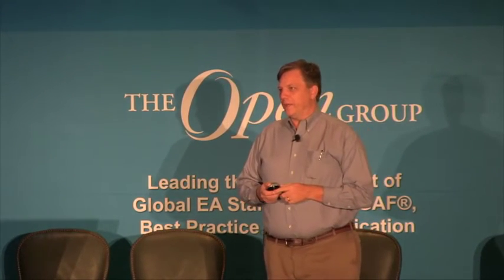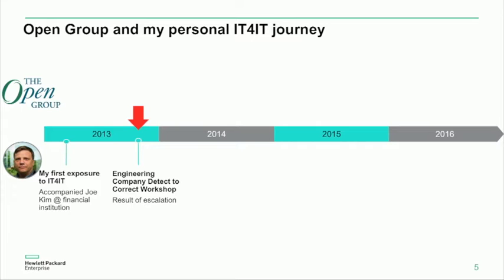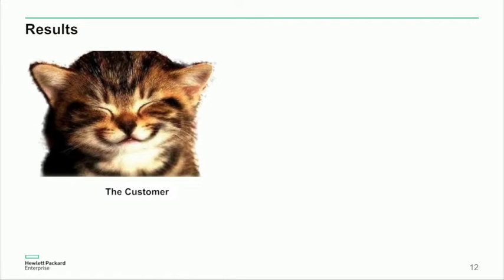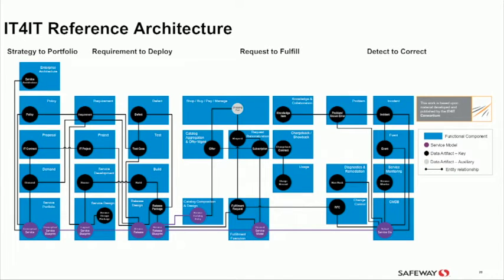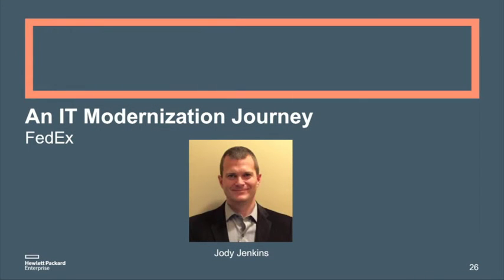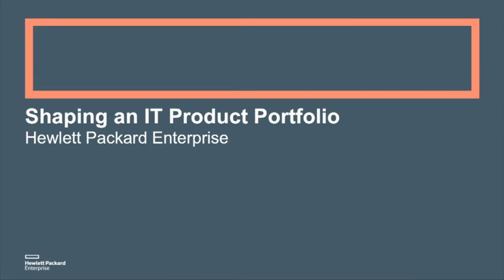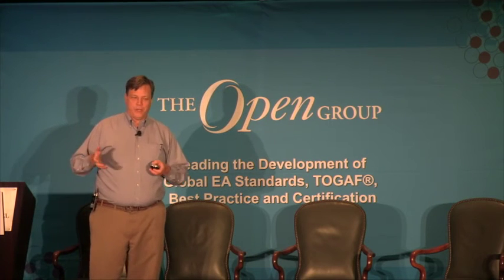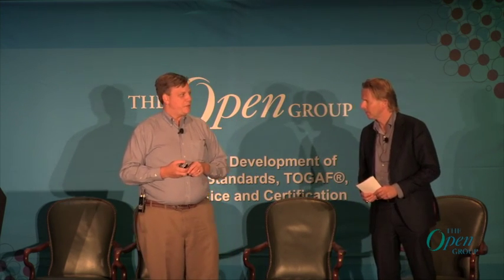Four Real World IT4IT™ Cases Studies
From the first-hand personal experiences, we will review how four different organizations applied IT4IT™ and what results they achieved. Use cases include rationalizing IT tools, identifying functional gaps, changing the IT operating model, road-map planning, and more.

Key takeaways:
How to apply a standard reference architecture.
Pragmatic methodology for meeting business objectives.
How to plan and deliver the IT transformation agenda.